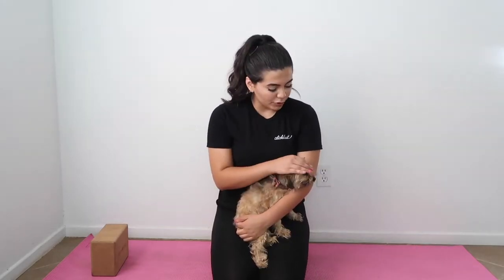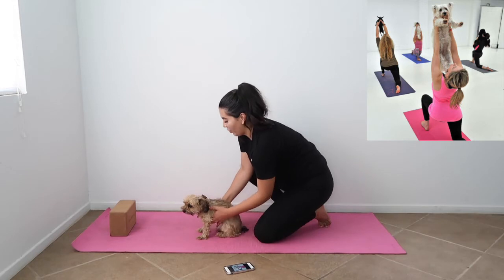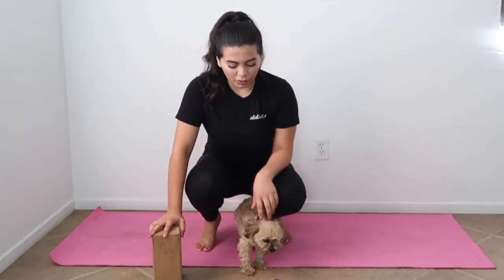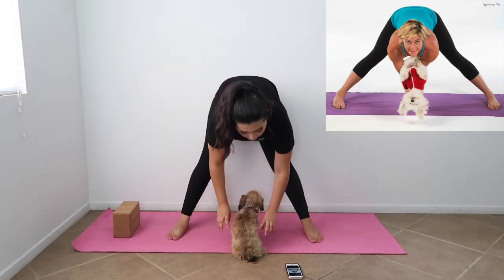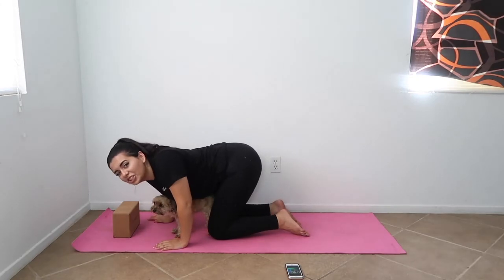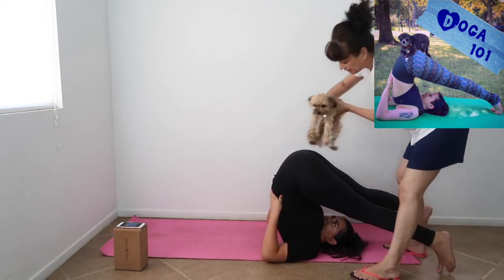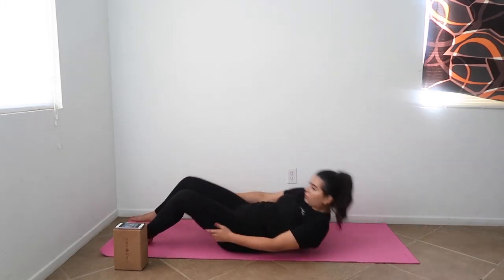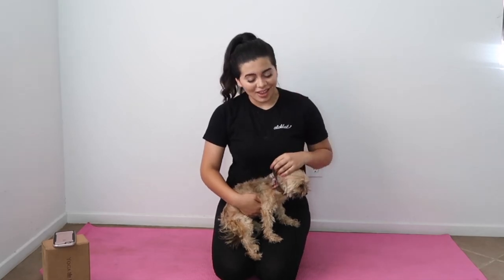DOING YOGA WITH MY DOG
Hey, guys! So I just recently discovered this new craze going on with dog owners, where they like to do yoga with their pets. ummm what? This week I decided I wanted to give this trend a whirl and it was quite interesting to say the least 😂 Let me know what you thought about it in the comment section down below! See ya soon! xoxo
-Lyss

You guys are amazing! Let’s keep this family of ours growing!

SNAPCHAT ‣ alyssasarae